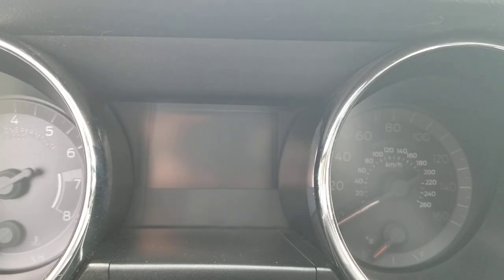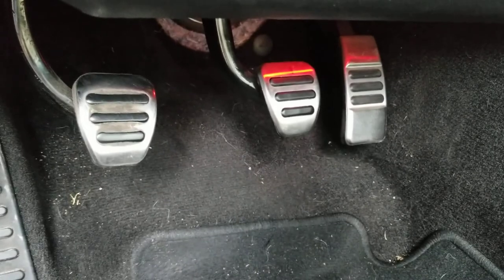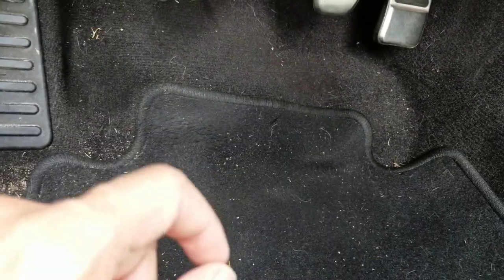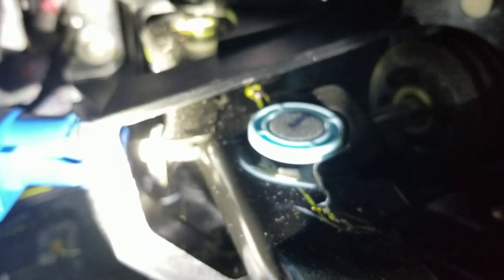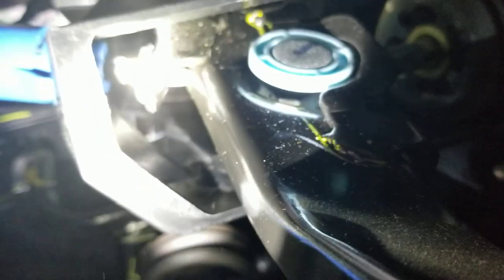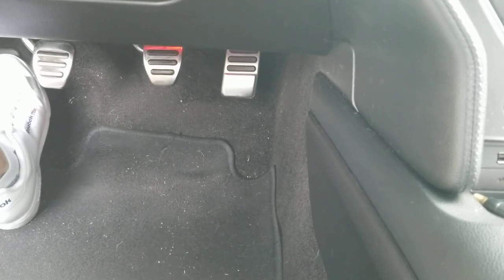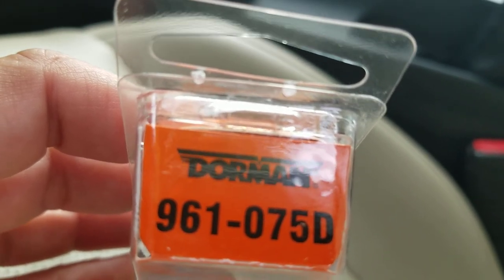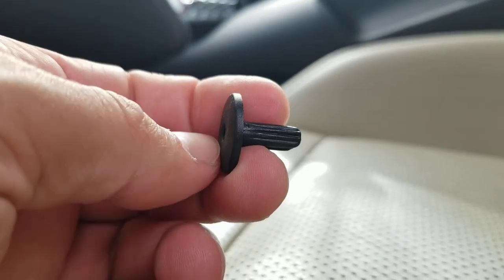2015 mustang gt acceleration issues solved. brake pedal stop pad fix.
I had an issue with the throttle dying as I would accelerate. found the issue was a small piece of plastic called the brake pedal stop pad.it had broken off and made the
car think I was on the brakes all the time.made a temporary fix until the replacement part came in.